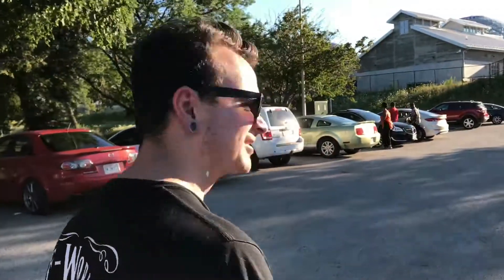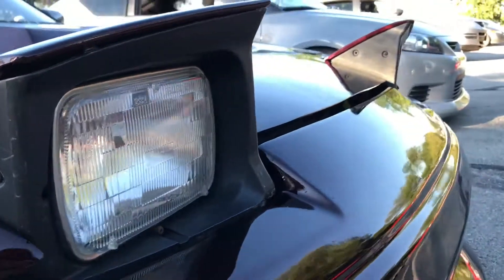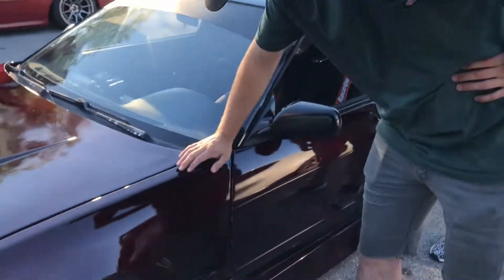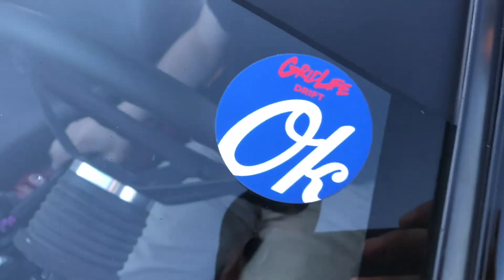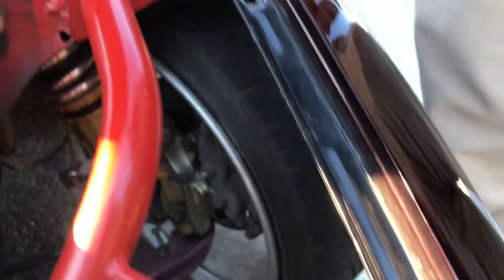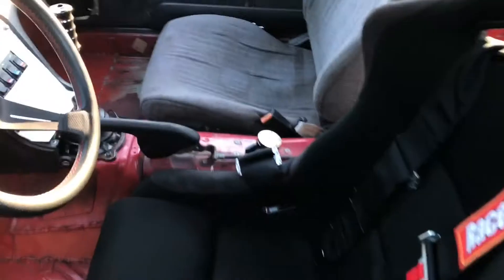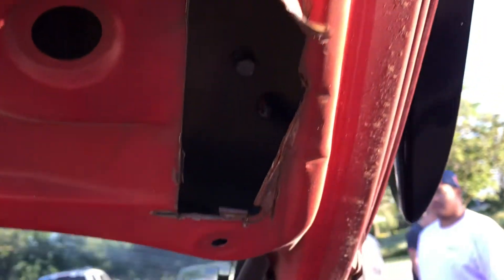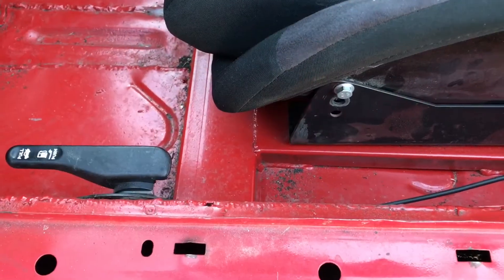CLEAN INSTALLS Ep. 2 - Andrew's 240sx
Andrew's S13 240sx from the car-b-q on July 28, 2017. Looks good from 10 feet away and gets pretty rad up close.